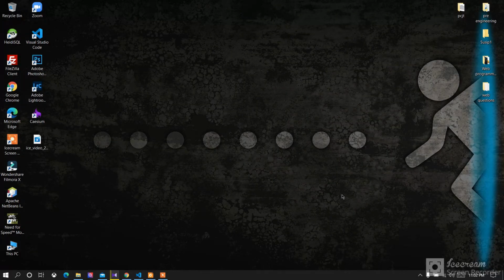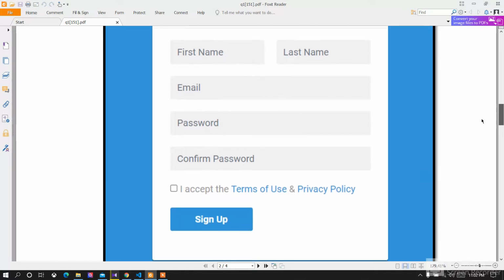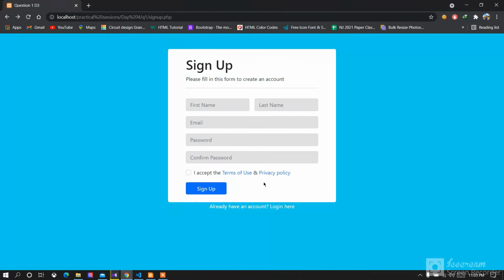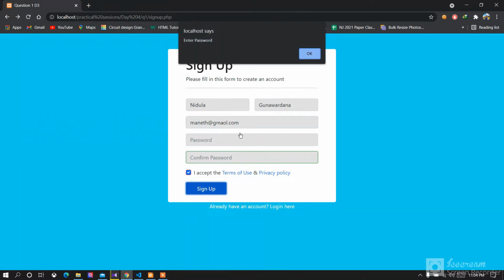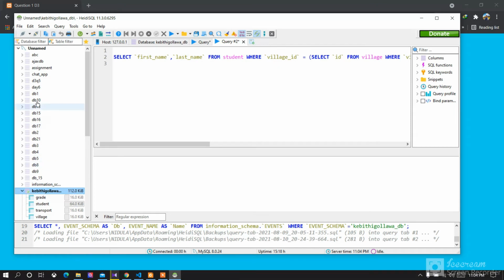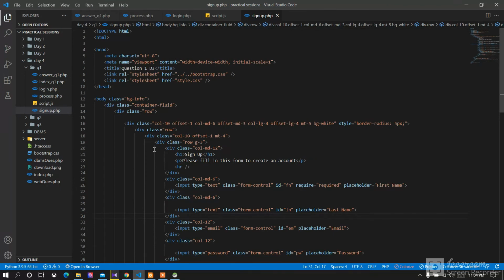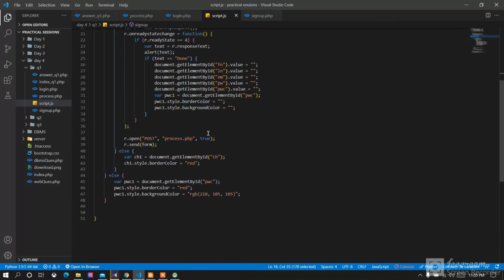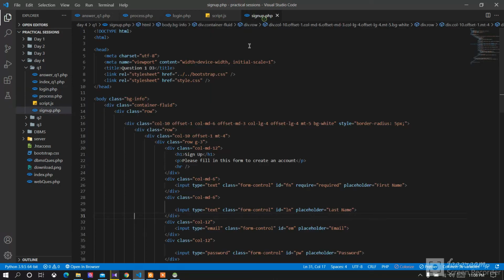WEB development, Sign Up process of web application.